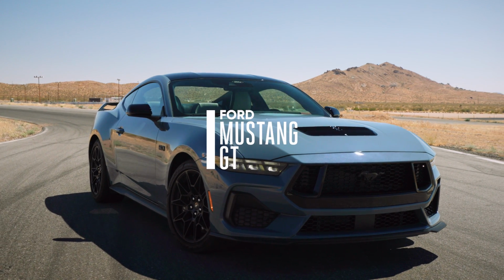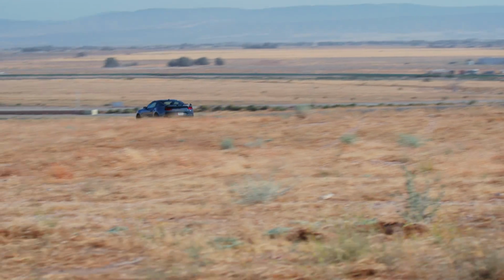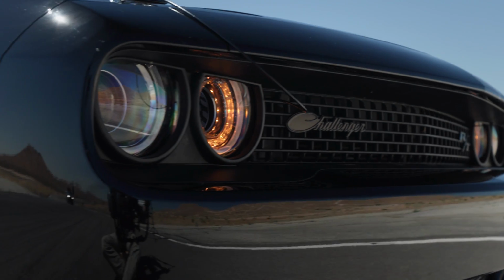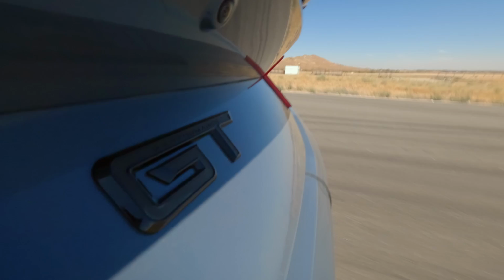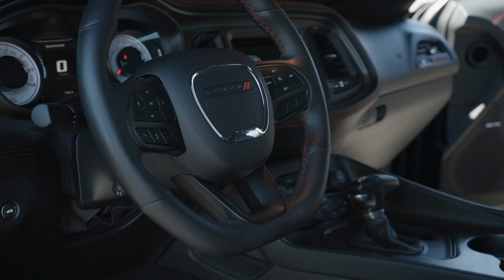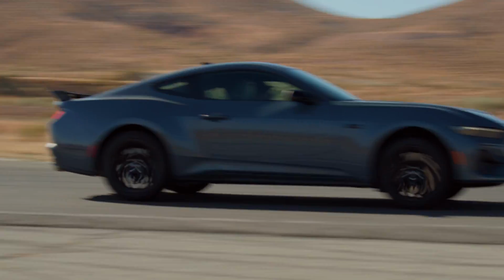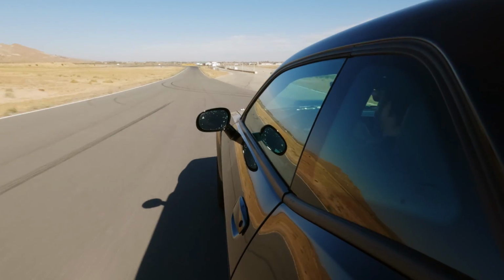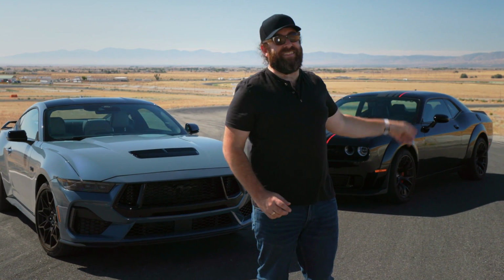Comparison Test: Ford Mustang GT vs Dodge Challenger Scat Pack | MotorTrend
In this Comparison Test, Jonny Lieberman brings two all-American muscle cars to the Willow Springs Raceway to put put them to the test. It's a tough decision for him, but let's see if the Ford Mustang GT or the Dodge Challenger Scat Pack comes out on top.